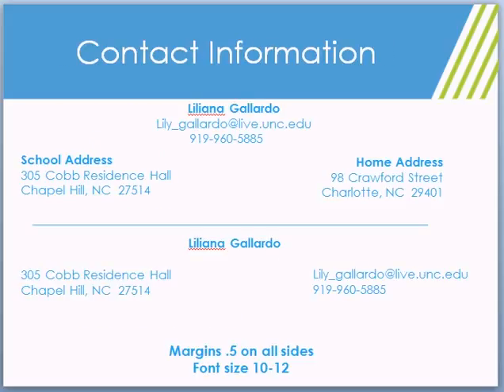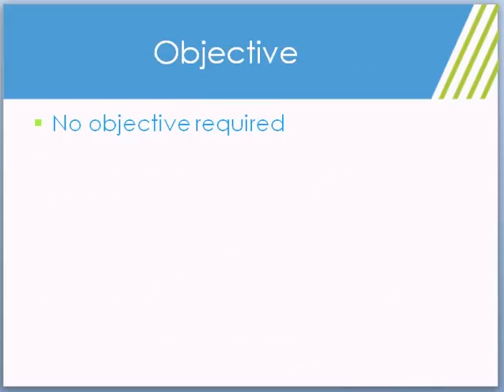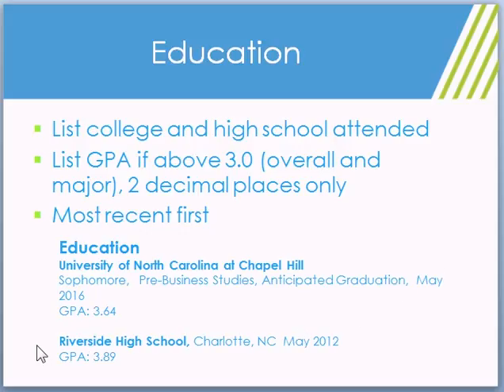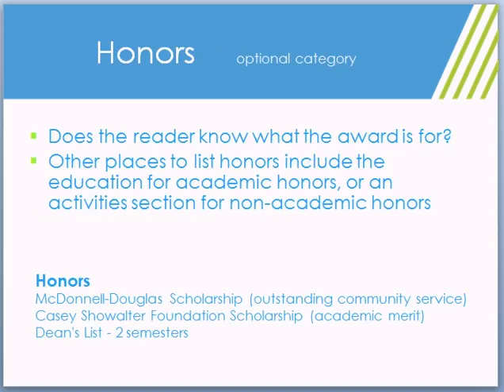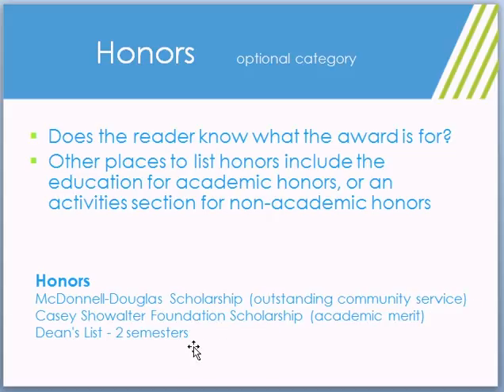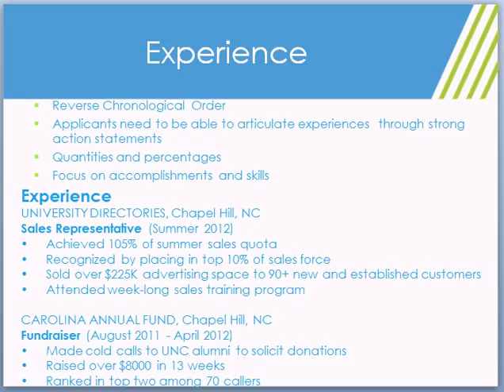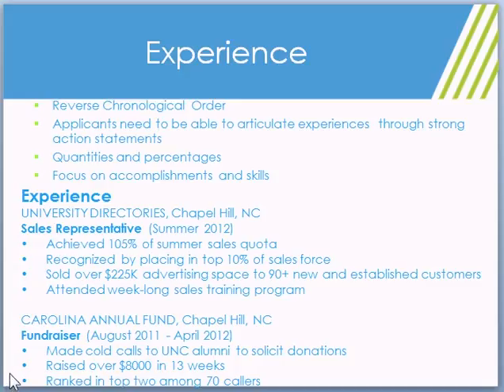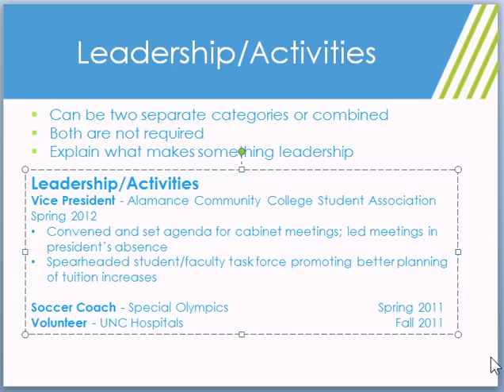UCS Business School Application Workshop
Tips for creating the best resume and personal statement for the Undergraduate Business Program at Kenan-Flagler Business School at UNC-Chapel Hill.